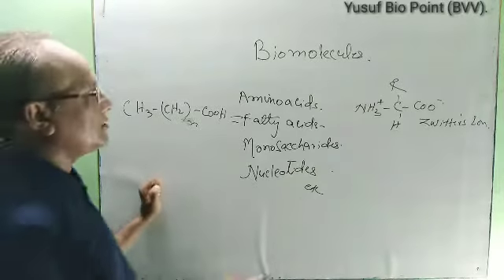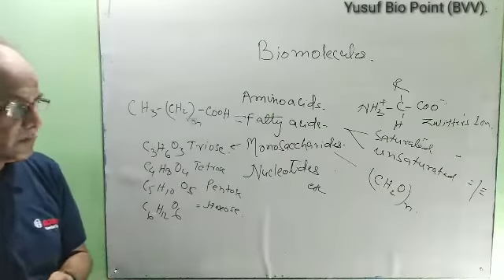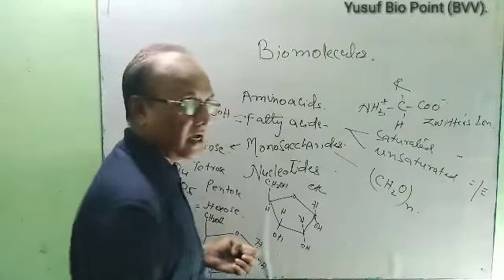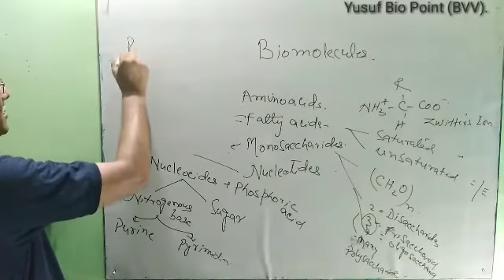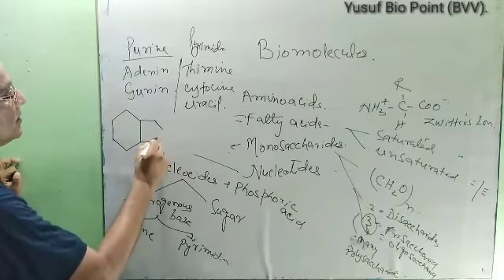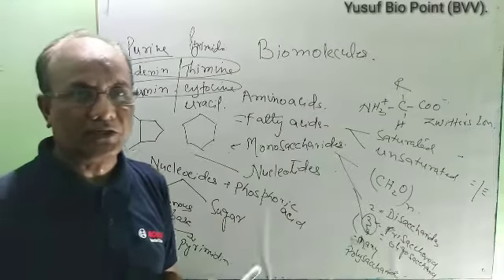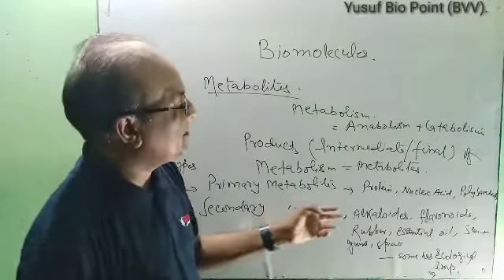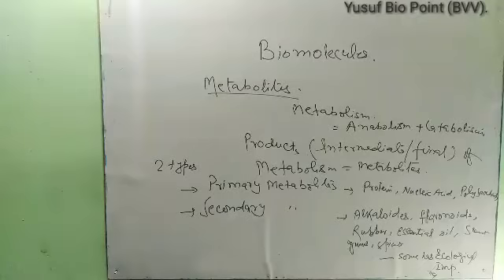BIOMOLECULES (PART 3).